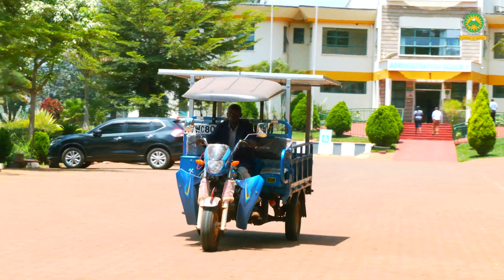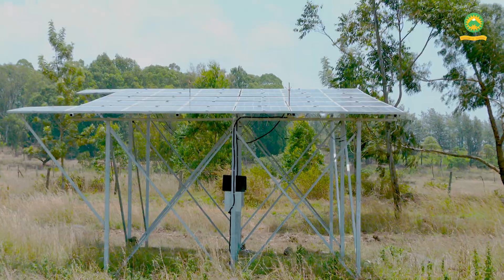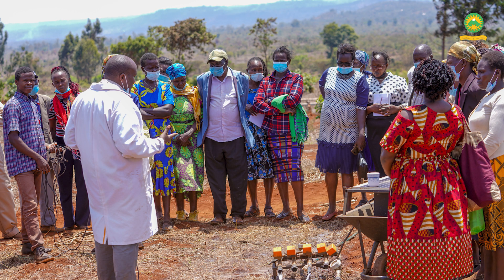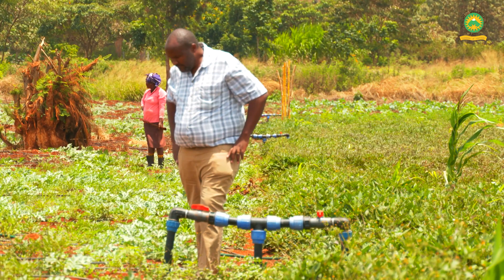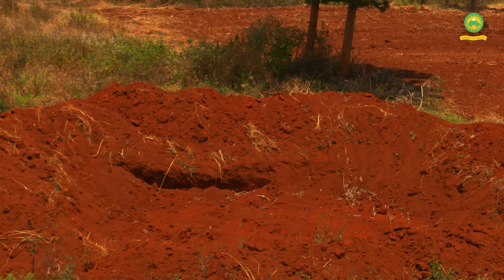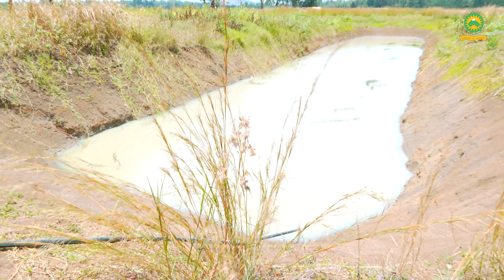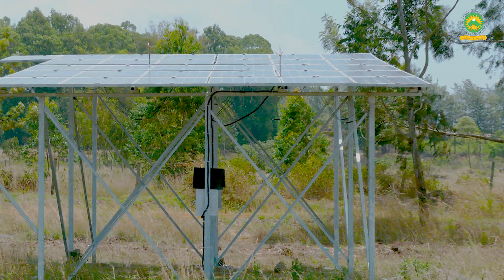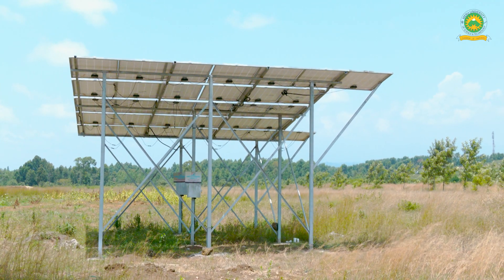Mobile Smart Irrigation System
This technology comprises of a tricycle, solar-power supply system, water pumps and an electronic communication system.
Soil moisture sensors installed in different farmers fields monitor the soil moisture content on real time bases.
When crops require watering a signal is sent by the sensor nodes to the operator who then moves to service the request using the Mobile Smart Irrigation System. This facility can be used by several small-scale farmers.